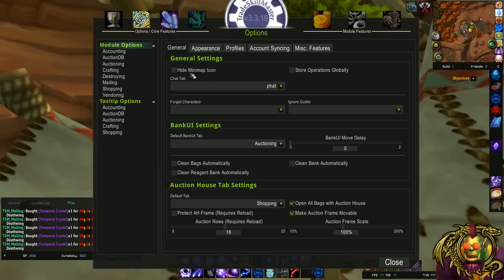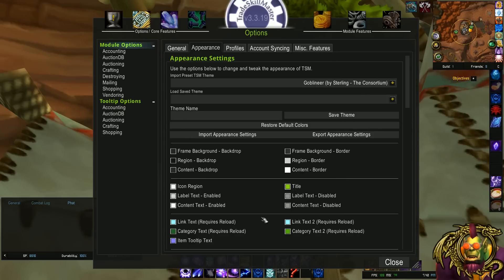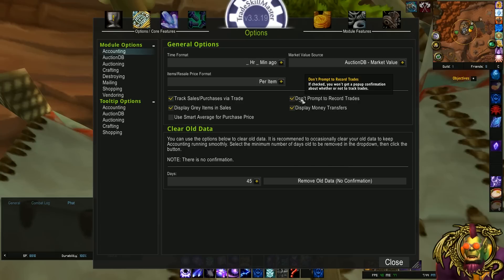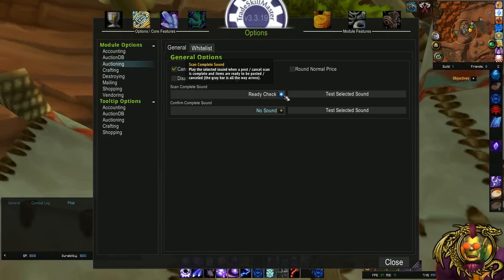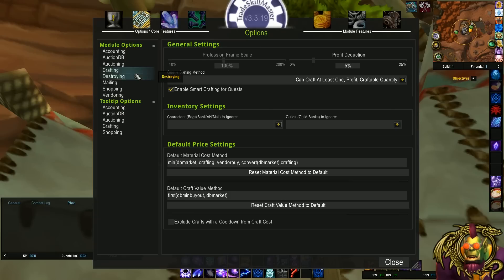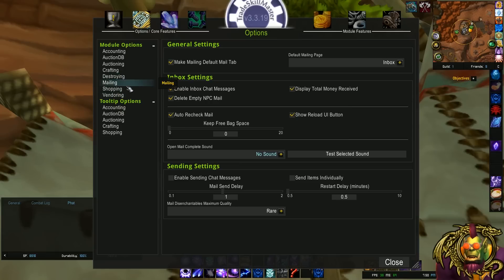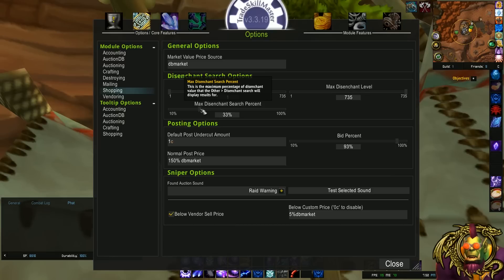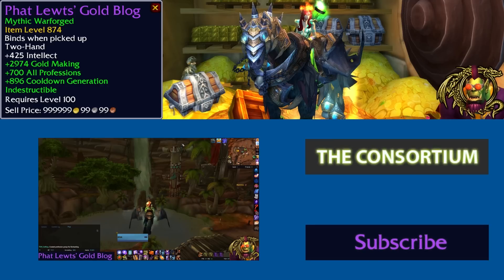TradeSkillMaster 3 - Options Setup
My favorite TSM 3 Options highlighted for your viewing pleasure